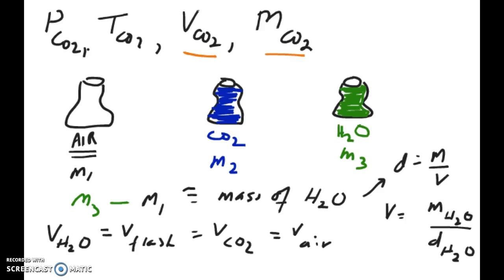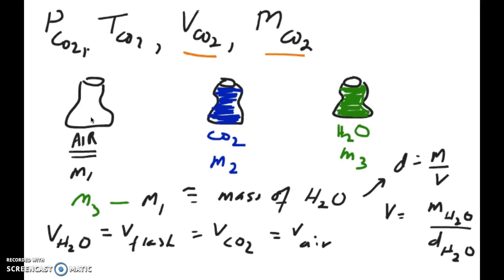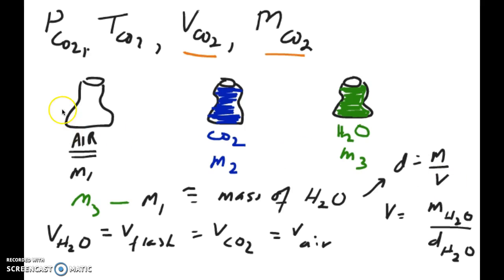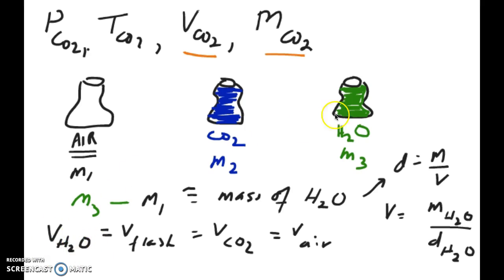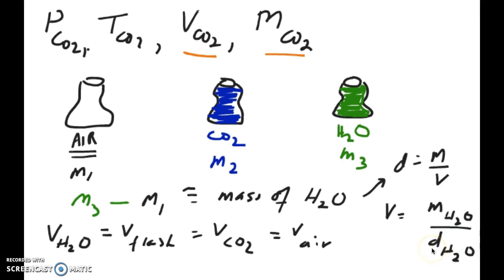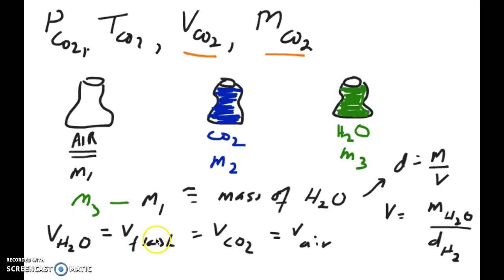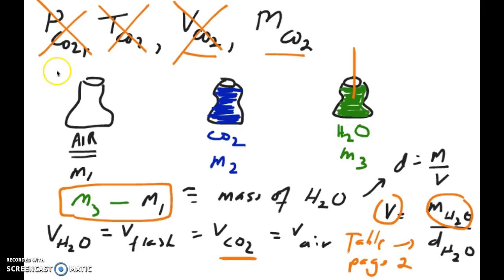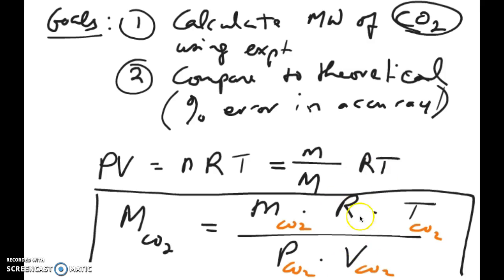MW of CO2: Measuring Mass and Volume of CO2